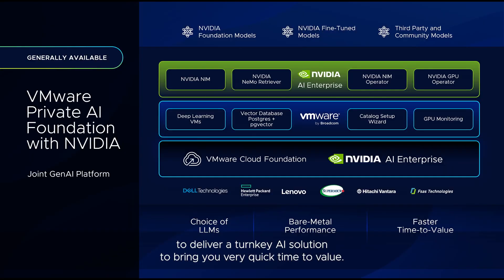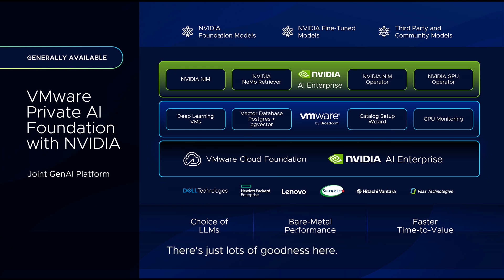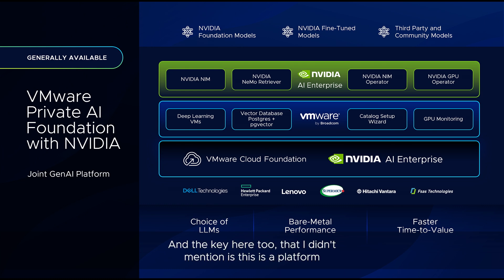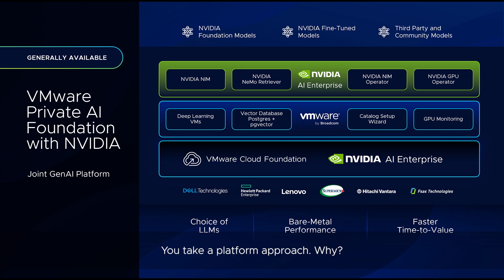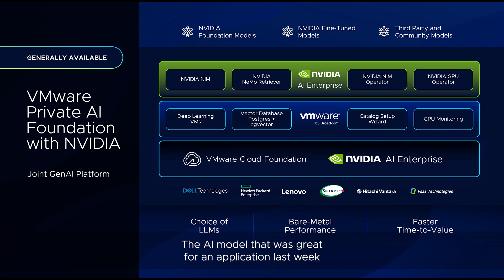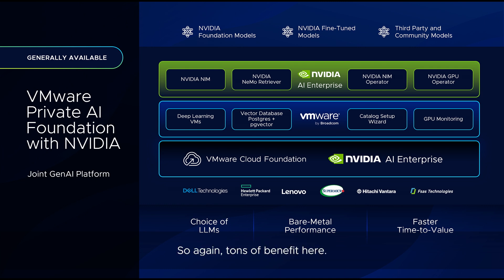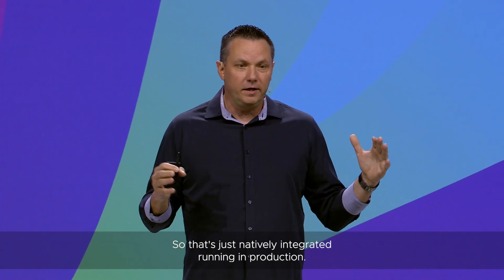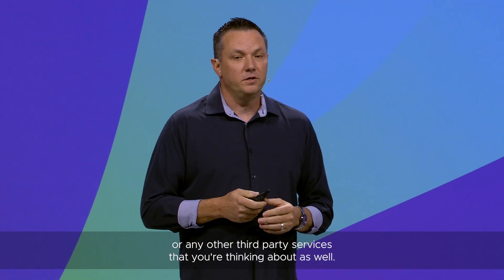Bring AI Into Your Environment with VMware Private AI Foundation with NVIDIA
VMware Private AI Foundation with NVIDIA combines the very best of VMware technologies and the very best of NVIDIA technologies to deliver a turnkey AI solution, to bring you very quick time to value.

This is the way you bring AI to your environment - you take a platform approach. Why? Because the industry is moving so fast: the AI model that was great for an application last week might not be the best choice tomorrow. Taking a platform approach allows you to iterate.